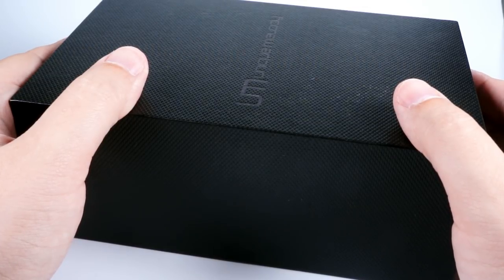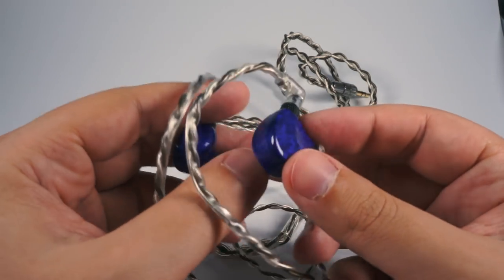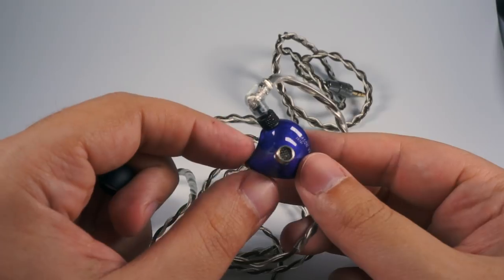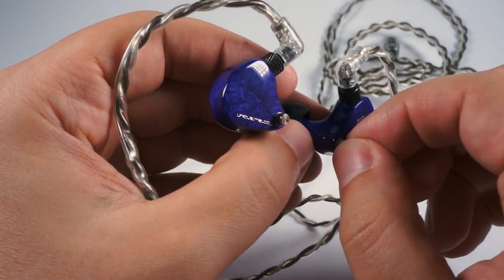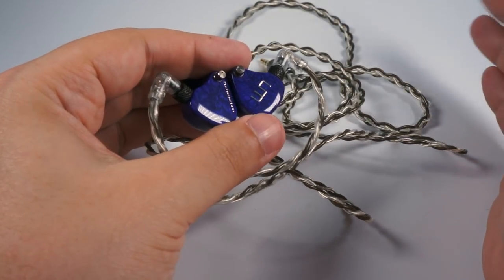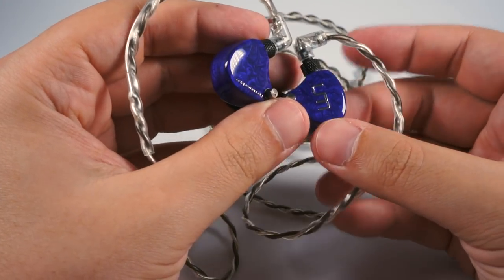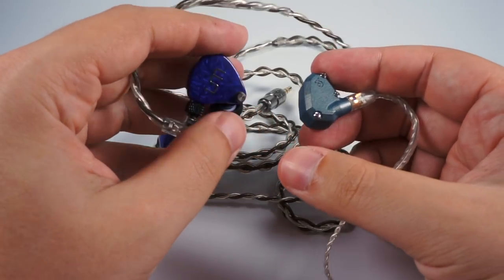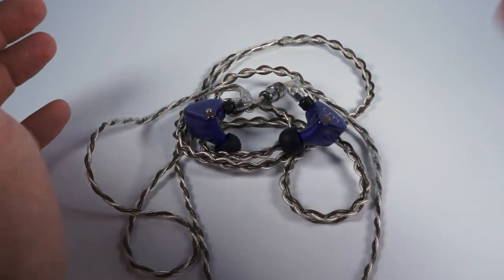Unique Melody Mason V3 review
Great, unique IEMs from famous company
1:44 — package and accessories set
3:26 — design, sound tuning, wearing comfort
9:57 — sound
19:50 — comparisons